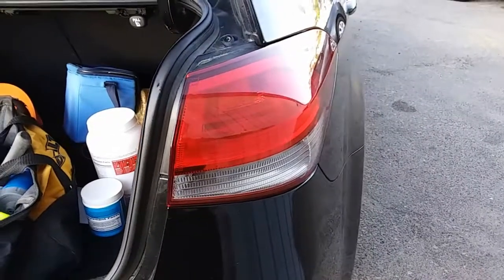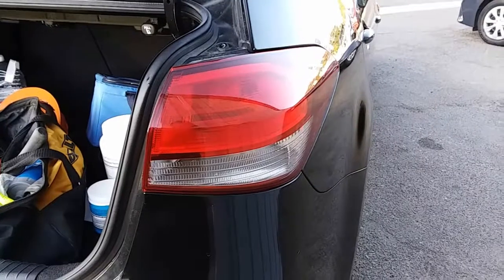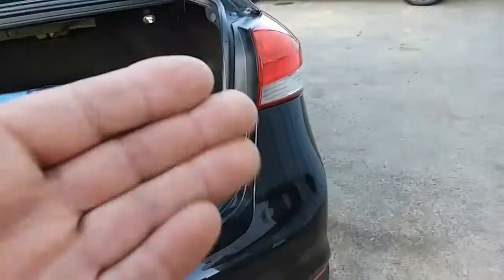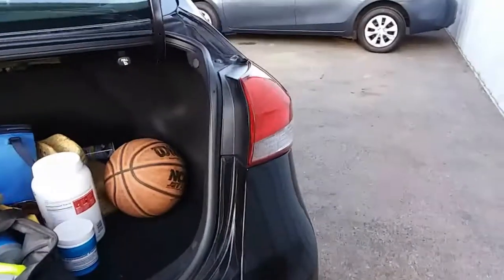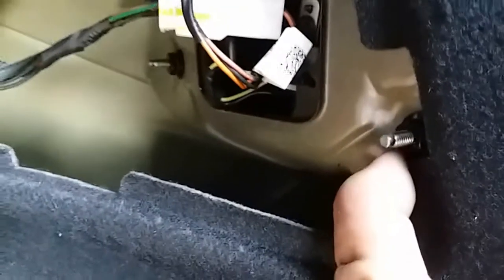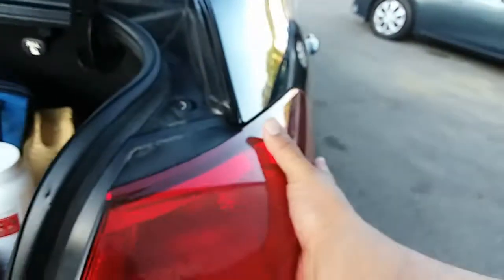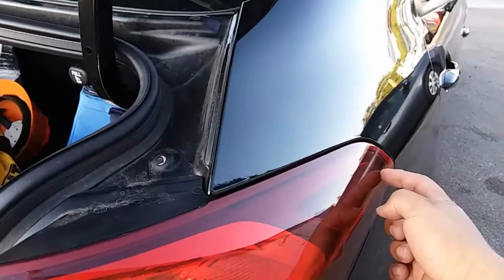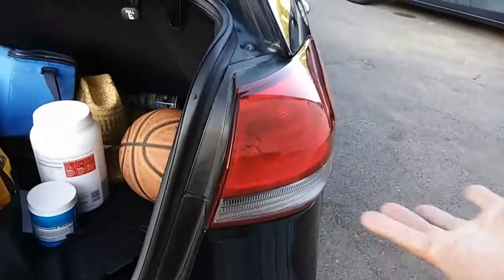How to: Remove tail light from a 2016 Kia Forte